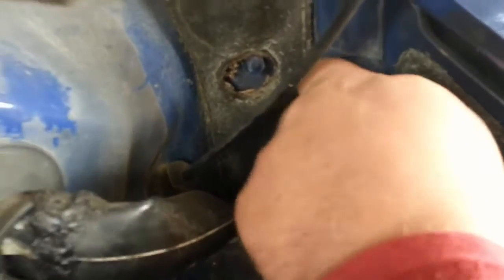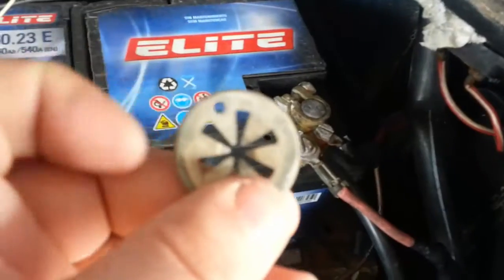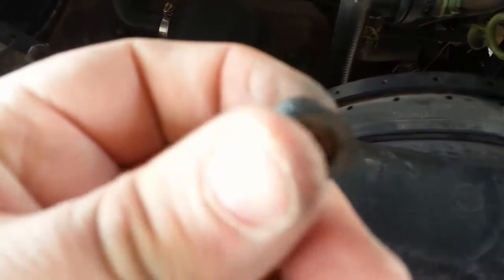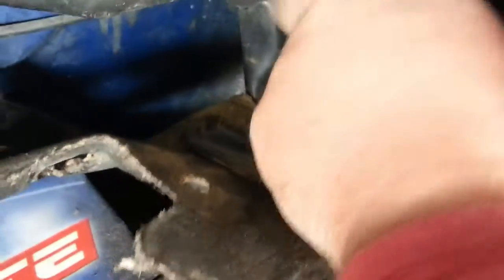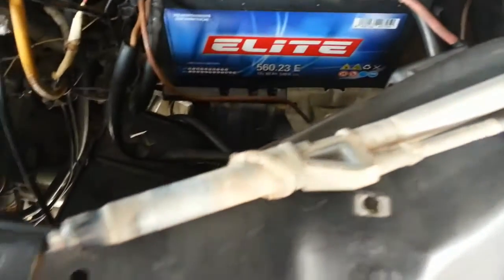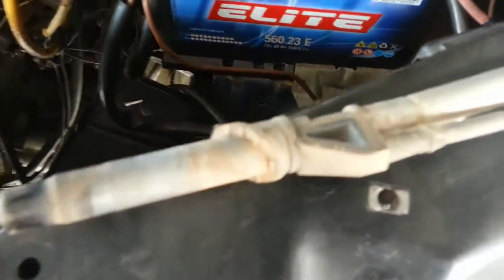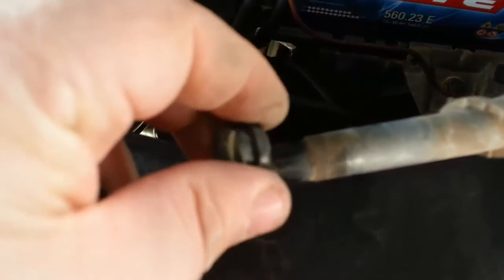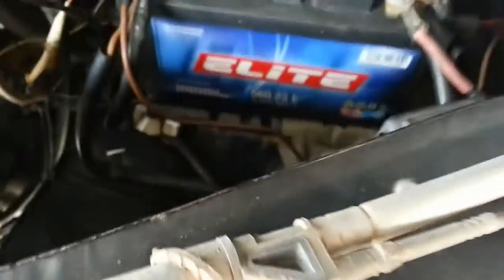VW T4 Caravelle: How to change an antenna on a VW T4 Caravelle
How to change an antenna on your T4 Transporter / Caravelle.